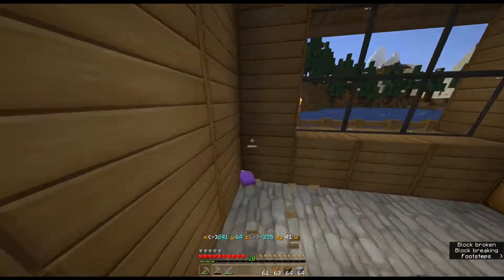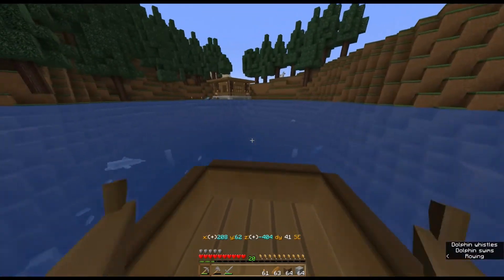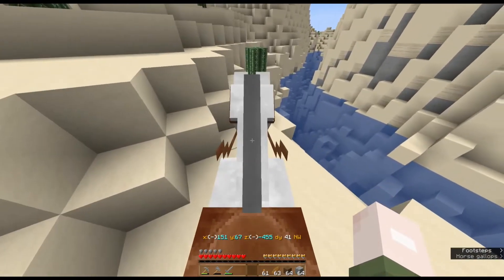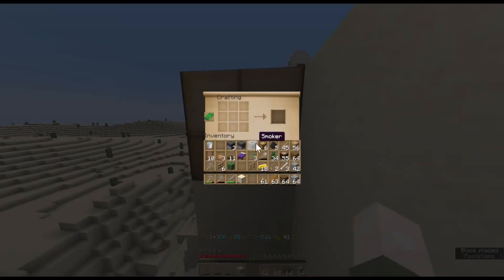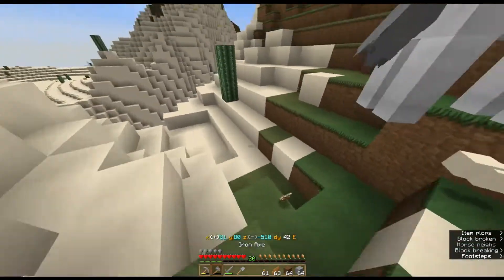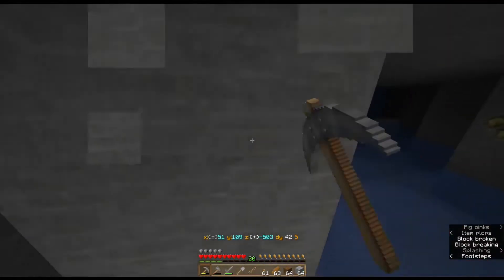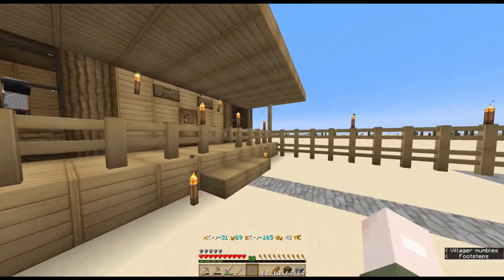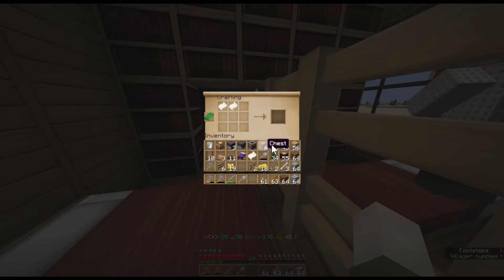Minecraft LP--Wild West by ICrafting (in 1.19.2)--Episode #6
An Abundance of Gold

This map was created by ICrafting/Indianacrafting way back in April 2014, for Java Minecraft 1.7+. He also created a special, western-style resource pack for it (which I'm not using...Soartex looks quite good in a western-style setting). I've done this map dozens of times in older versions of the game, and didn't think it would even start up correctly in 1.19.2, which is where we are at the moment.

Surprise! It did! I started into it just for fun, and then decided that I'd punt my way through a series, just to see what happens.

If you want to try it (in the old version, or one or more of the newest versions), it can be downloaded

Here's the link to my original series, back when this map was new:

IMPORTANT: If you play this in anything from 1.16 onward, before you actually begin to play the map, you may want to do a few things at start that is very important to your normal gameplay of the map. This is because the Villager system is now VERY different than it was in 1.7, in that our new Villagers need to have a BELL, they need to have BEDS to sleep in, and for any of the unemployed Villagers that you want to make use of later, you will need to create WORK STATIONS.

Before I started the series, I went into Creative and Peaceful, and didn't allow the time of day to change. Then I put bells on the front of all the "residences." (Yes, I know that's overkill, but it doesn't hurt anything, and it was fun.) I also added descriptive signs to every vendor's building. I made sure all of the SPECIAL Villagers (except the two in the corral to the right of Spawn) have beds to sleep in, except for the pair of them in the corral right at the beginning. Then I made sure there were enough beds in place for all 17 of the REGULAR Villagers. That made a few minor interior changes necessary. Finally, I went back to Spawn, and carefully changed all the settings back to the way they were before I began the renovations. Everything else in the map has been left untouched.

One of my first goals in this series, will be to get those first two Special Villagers safe from attack from the desert "beings"  as soon as possible (which is the way I've always begun this map before). After that, we'll see how things progress. In addition to the original challenges (see below), a personal challenge is to get ALL of the Work Stations made (but not until I've purchased at least one item from every SPECIAL Villager), so that the whole town may prosper in a regular manner concordant with the newest versions of the game.

CHALLENGES Created by ICrafting...
(The are also contained in a book in the starting inventory for the map.)
(These are the main quests. Feel free to add more yourself.)

     --Tame a horse.
     --Spend four days at the hotel.
     --Find the lost gold mine.
     --Buy goods from the traders.
     --Try the "Blue Beer Light."
     --Build your own house and farm, as follows...
      --Build a red barn, using red wool.
      --Build a stable.
      --Make a 20x20 wheat farm.
      --Make a 20x20 carrot farm.
      --Make a 20x20 potato farm.
      --Make a melon-and-pumpkin farm.
      --Make a garden from at least 30 grass blocks, and plant jungle trees there.
     --Expand the town with three more western-style buildings of your choice.
     --Do some TNT mining at the hills.
     --Find the two abandoned huts.
     --Tame four dogs.
     --Make a huge pasture from at least 50 grass blocks.
     --Make an automatic sugar cane farm.
     --Make full diamond armor.
     --Make a jukebox (there is already a jukebox in the hotel, but I'll make one, too).
     --Find the lost mineshaft.
     --Make a monster trap using cacti.
     --Build a small cottage near one of the mountains.
     --Found a new town.

Personally Modified Soartex Fanver Resource Pack (9.0.0 for 1.18, with a few added textures to work better with 1.19, since the Soartex Team doesn't have a 1.19 version out yet)